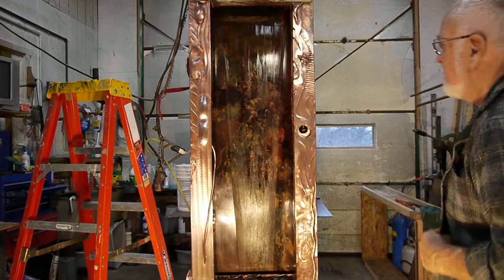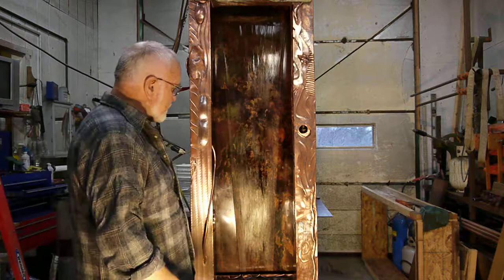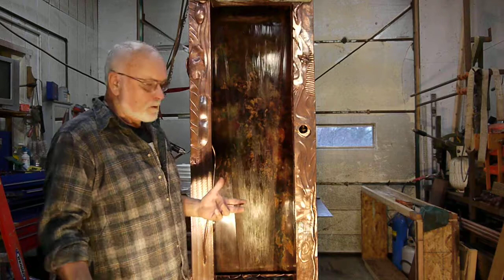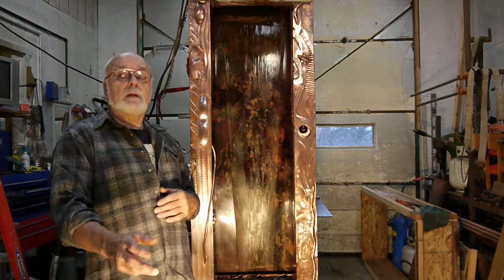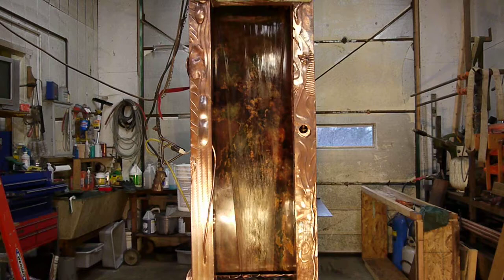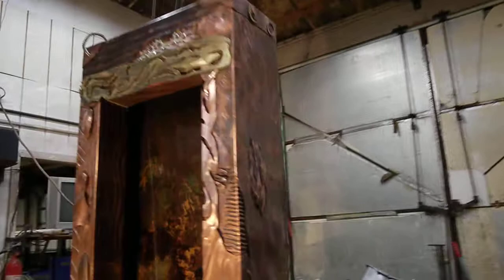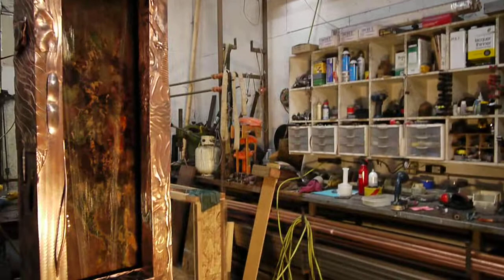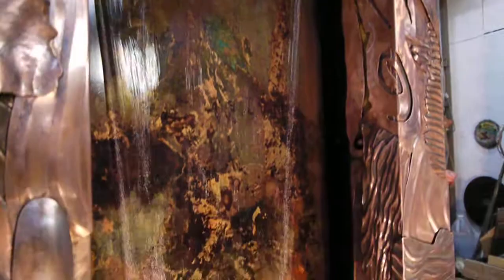Copper Gardens, Truckee Fountain, Interior Wall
Completed wall fountain for a Truckee California beautiful homw.  Under way in our shop for almost three months, it is now in final testing phase and will be installed in a few days.  This penultimate video of the project shows the last changes and mentions the frustrations of creating anything with water, particulary for an indoor setting.  We hope any who view will enjoy and will consider Copper Gardens for future projects and classes in copper forming.